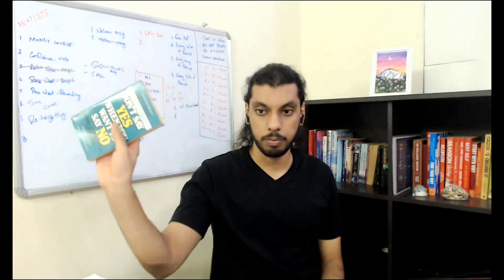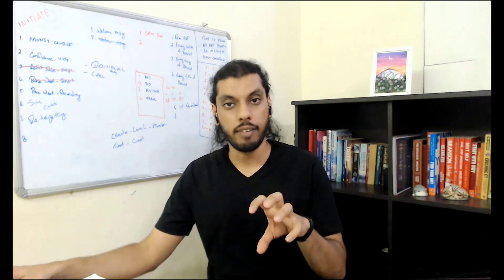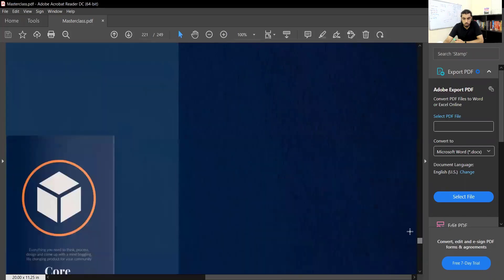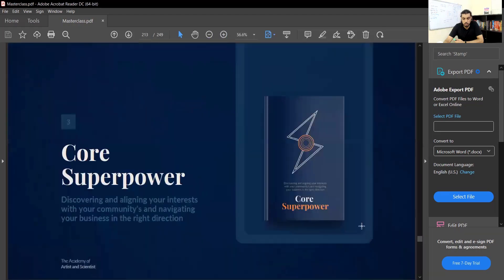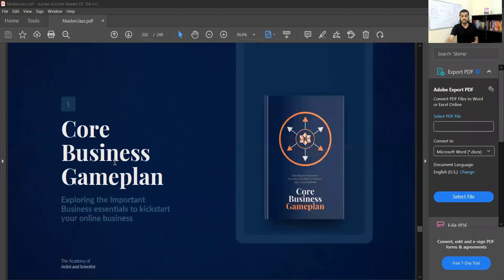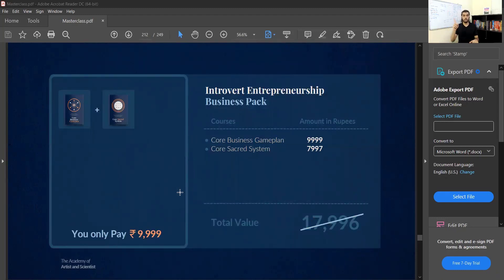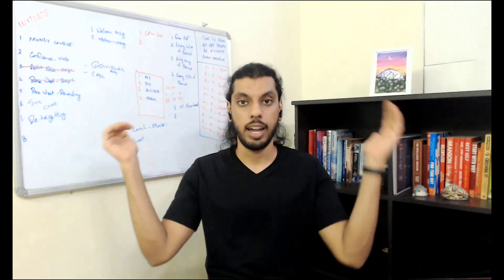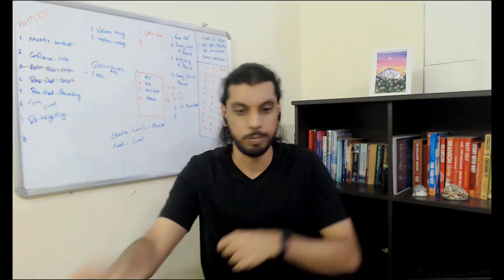Everything Else About Product Boxes - Content Strategies